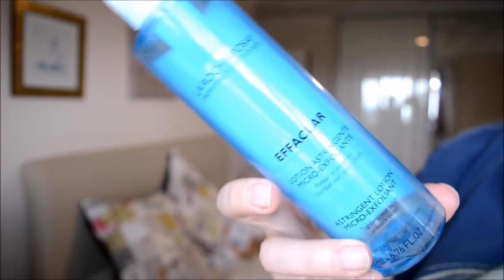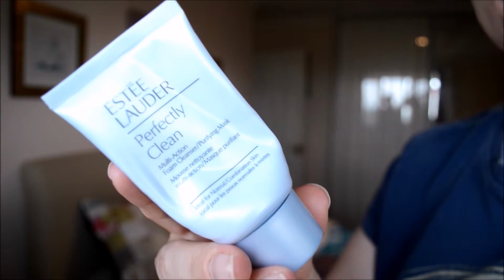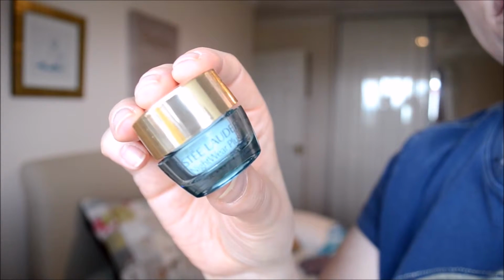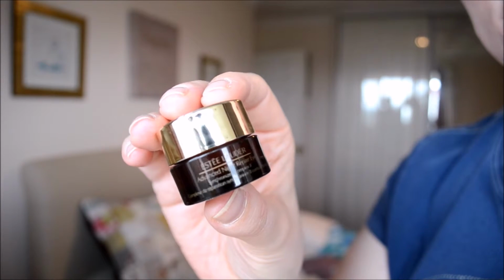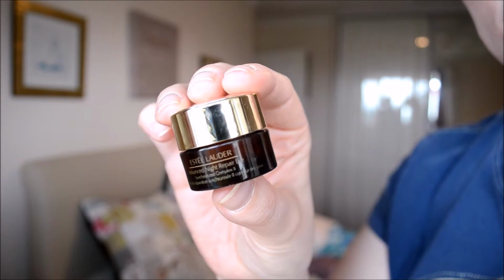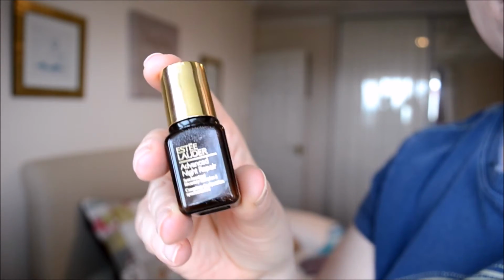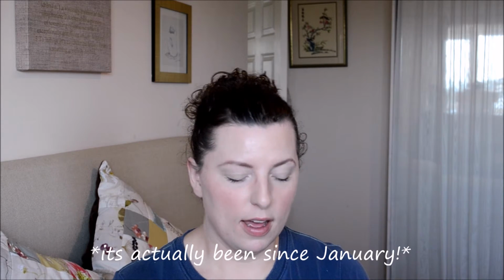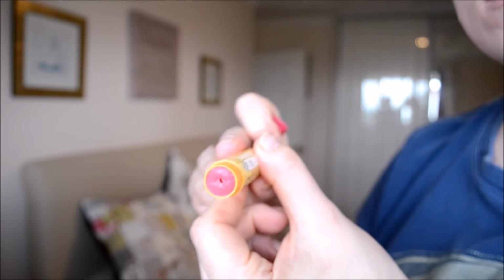Product Empties #1 - Here's some stuff I've been using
Hello everyone...so I kinda figured as I was watching a few empties videos that it might be interesting to film my own! so here is my contribution. These are some products that I've got through and what I think about them.

Products Mentioned..

Burts Bees (forgot to mention the brand in the video!) lipbalm pomegranate

Links Mentioned...

Kate
x